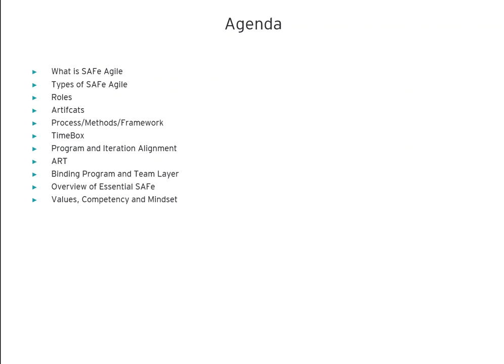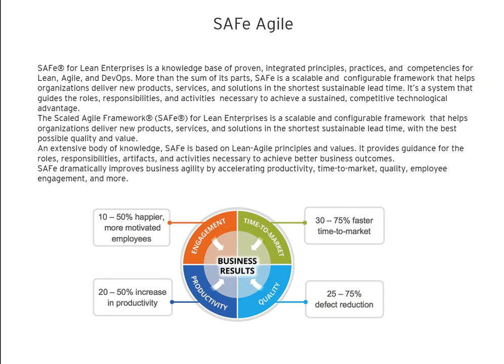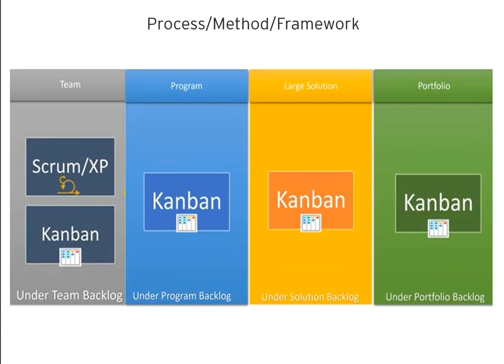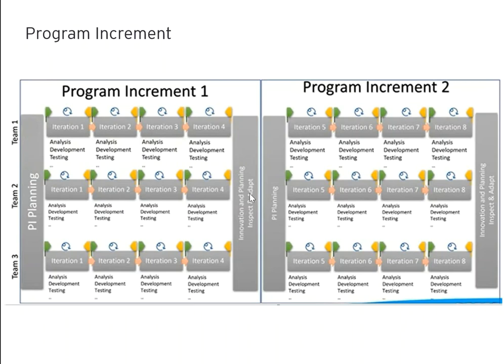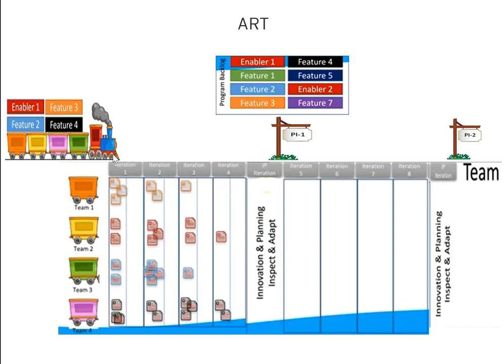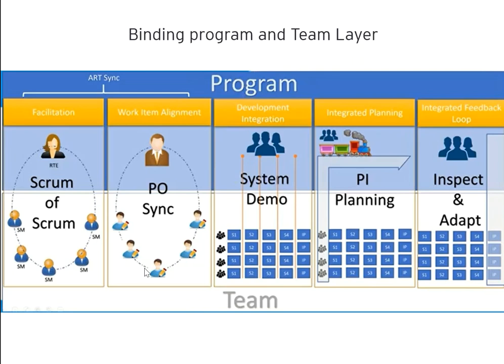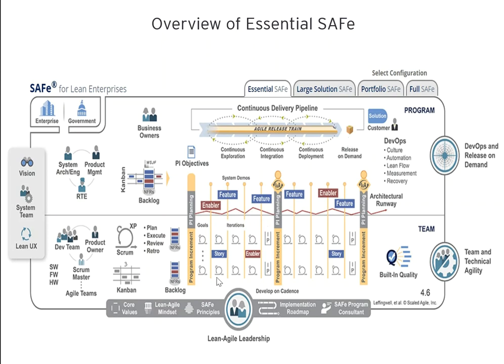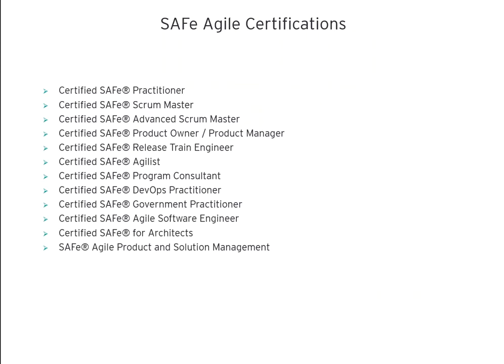What is SAFe Agile- An Overview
This video provides some details on SAFe Agile
Scaled Agile Framework
An Overview of Essential SAFe.
SAFe components
Scrum and Kanban
SAFe Certification List
SAFe Values
Types of SAFe
Release Train Engineer
Agile Release Train